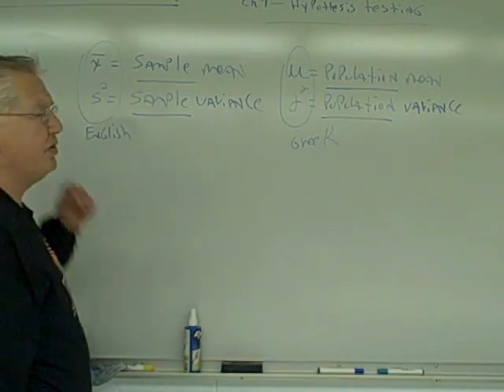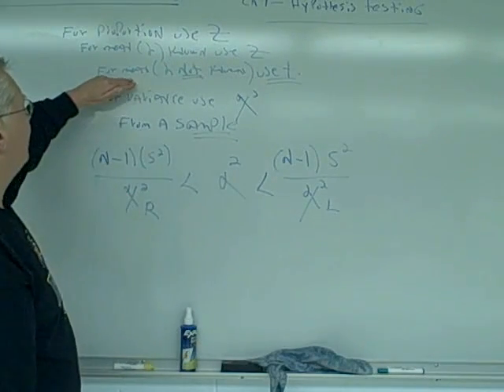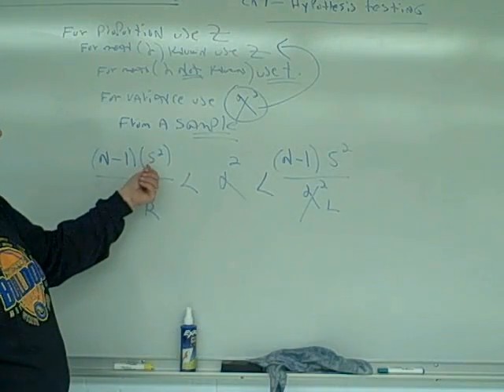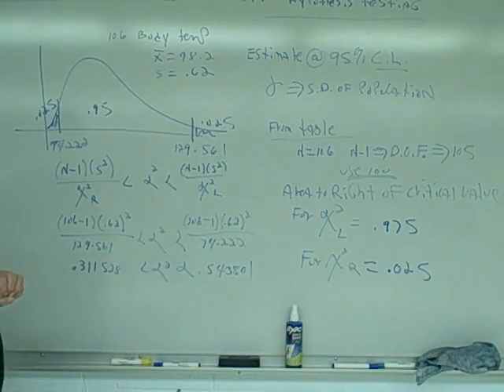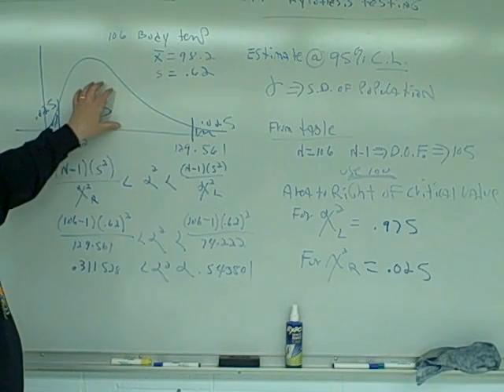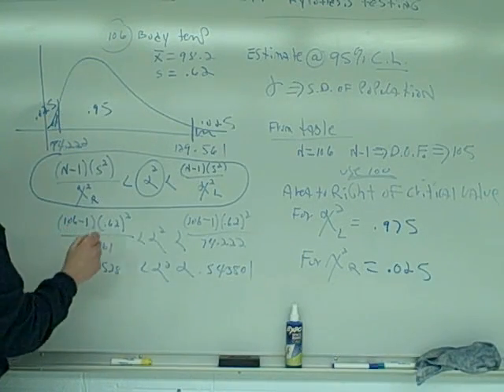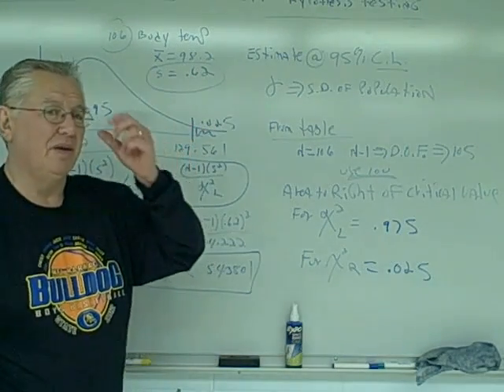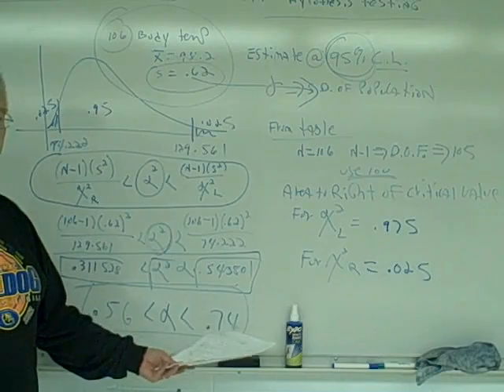Estimating the Population Variance from a Sample